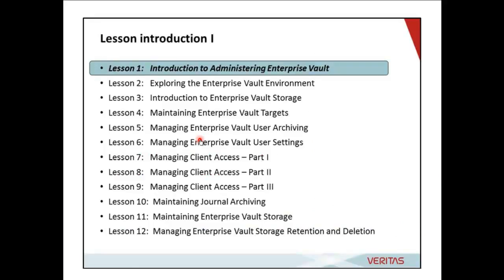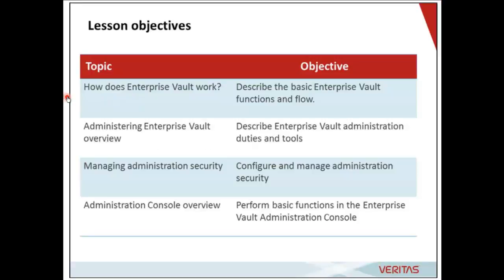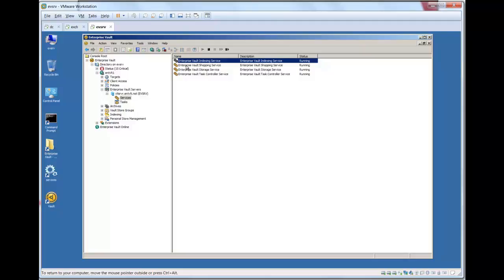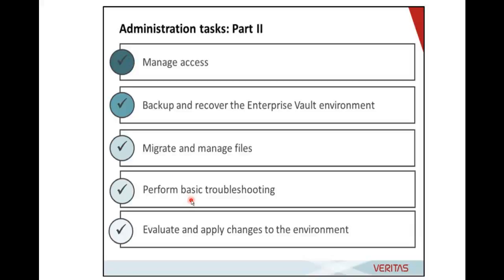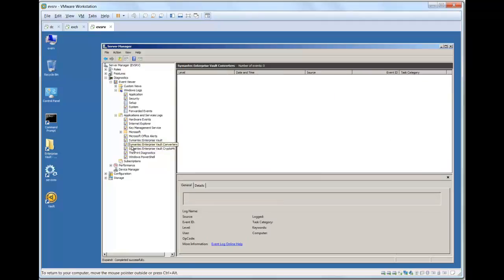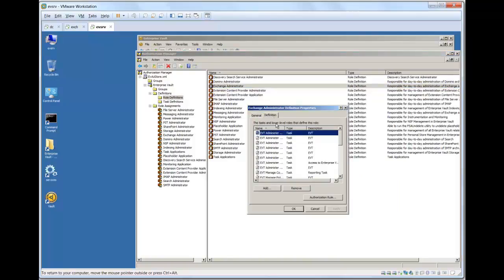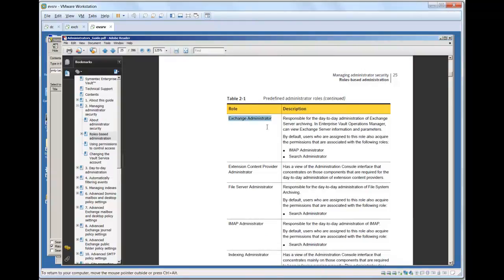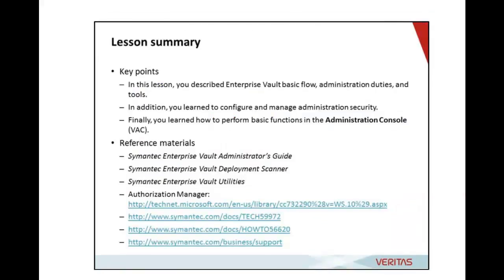Enterprise Vault 11.x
Introduction to Enterprise Vault 11.x